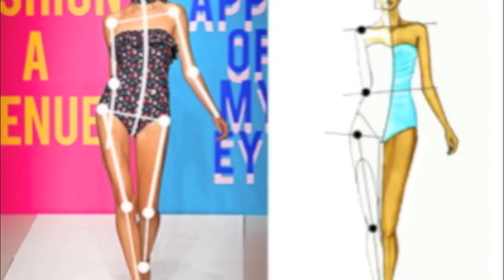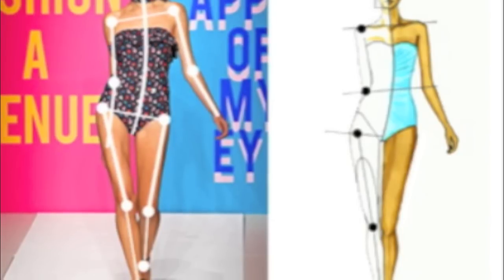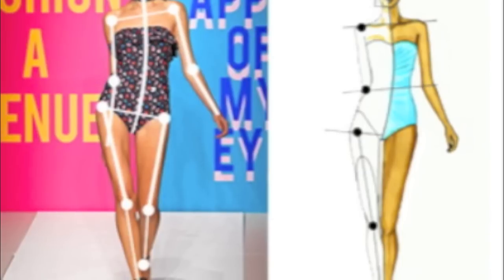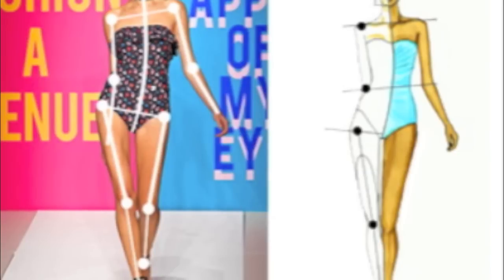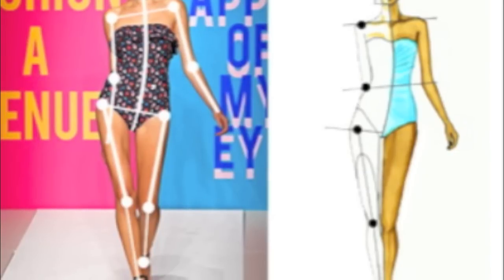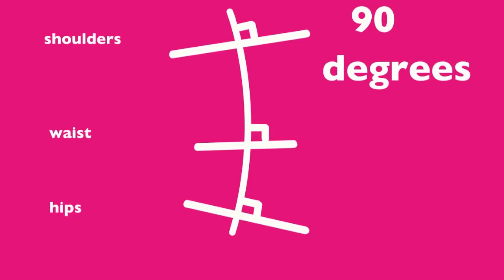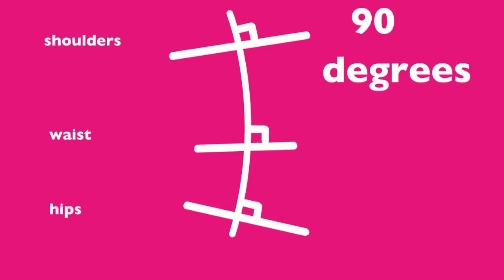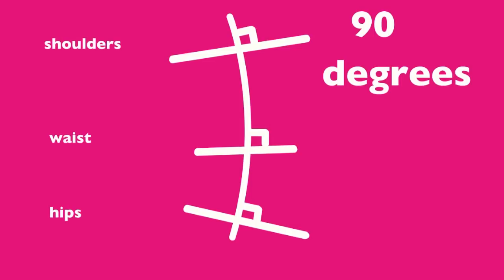Lesson no.2, P.2 - BODY, MOVEMENT, Fashion Drawing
It is lesson number 2 of FSketcher Free Fashion Drawing tutorials. I am Aaliyah Yu :)

In this video you will learn how to draw a model walking on a catwalk.

Feel free to post your works in Facebook and I promise to give my feedback :)

Good luck!